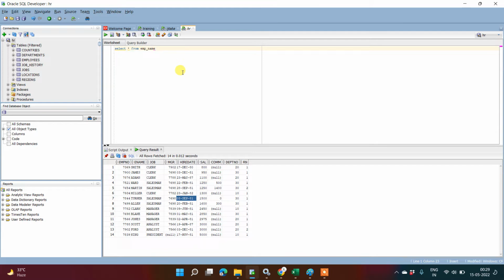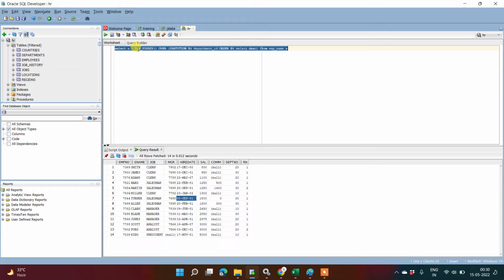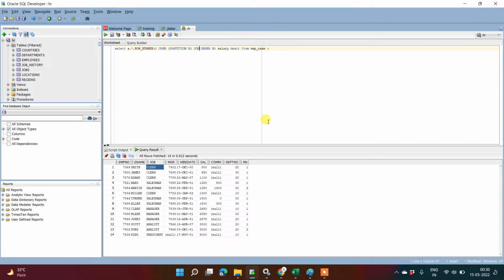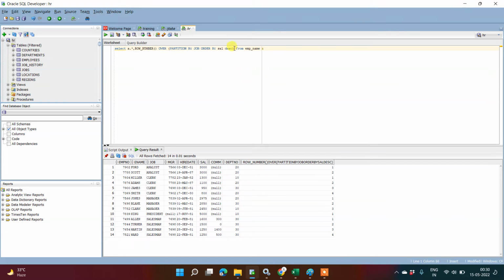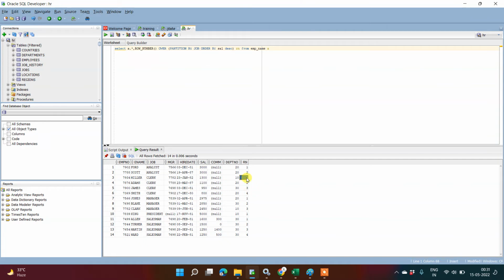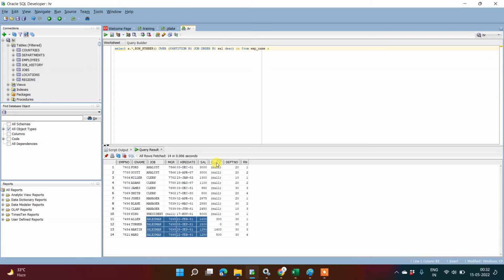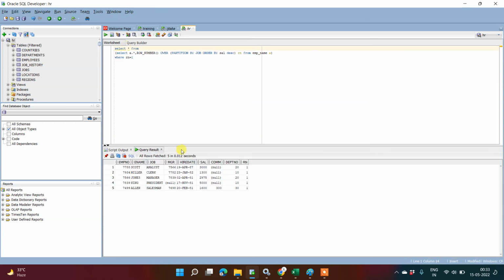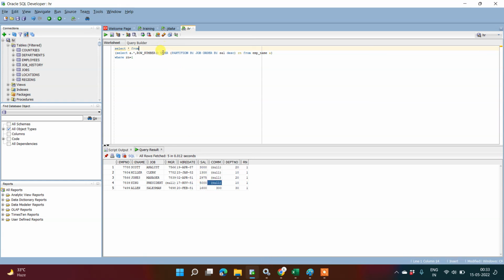ROW_NUMBER() function in SQL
In this video, we will learn about how to use ROW_NUMBER() function in SQL. SQL ROW NUMBER function helps to rank elements from a column based on single or multiple conditions.